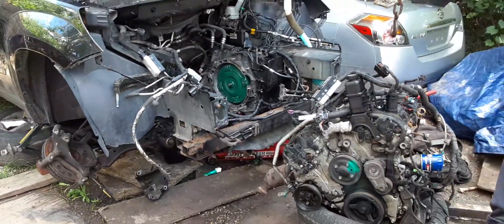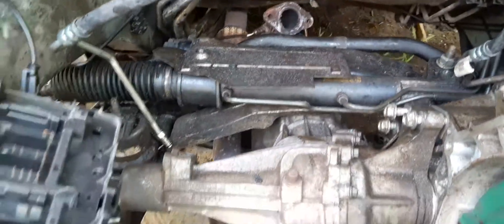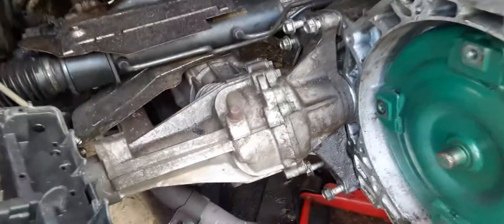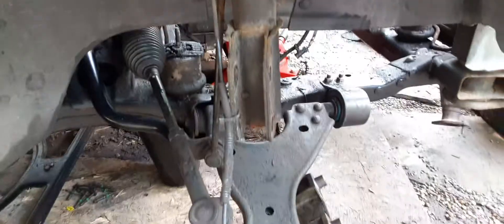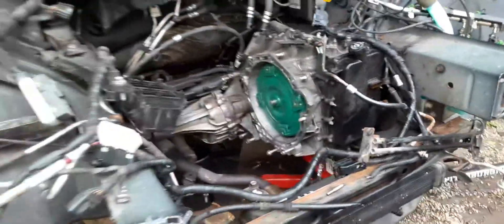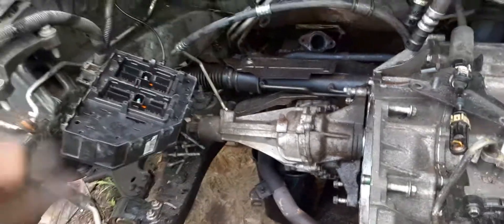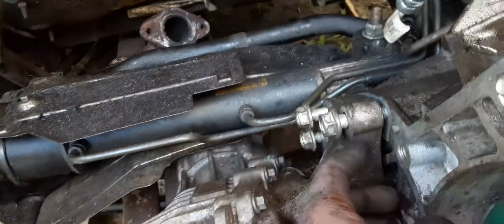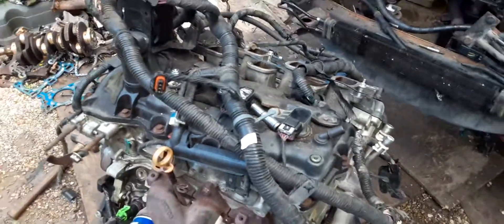09 Outlook 3.6 Engine Removel Without Removing Transmission